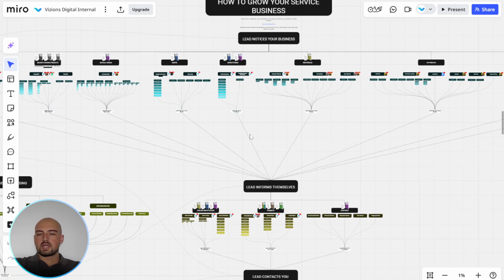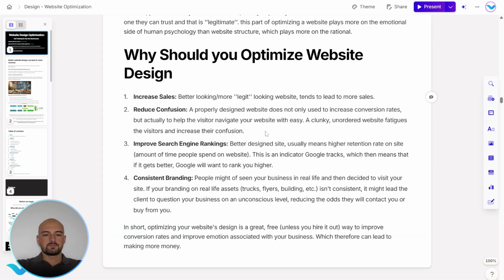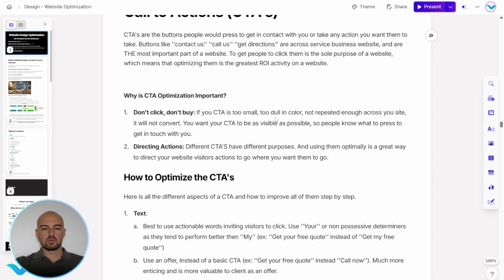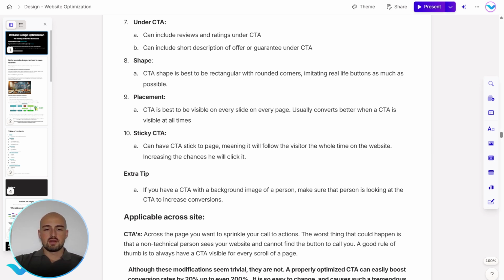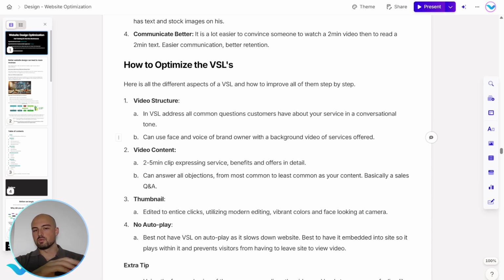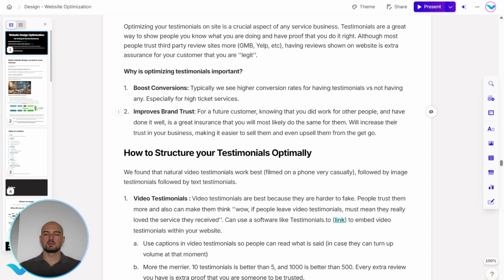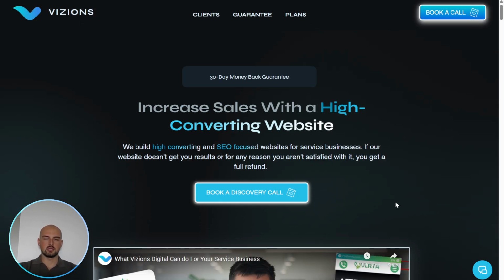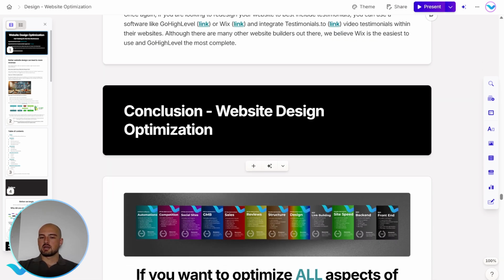Get MORE Leads With These Website Design Tips (Works in 2025)